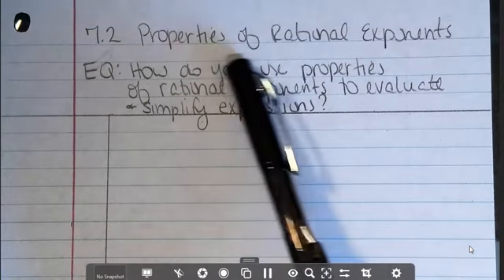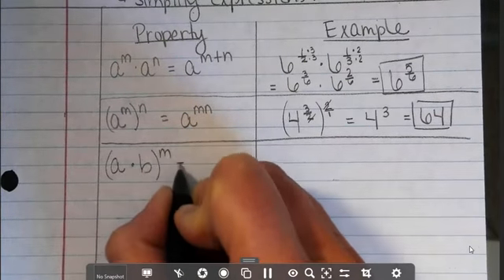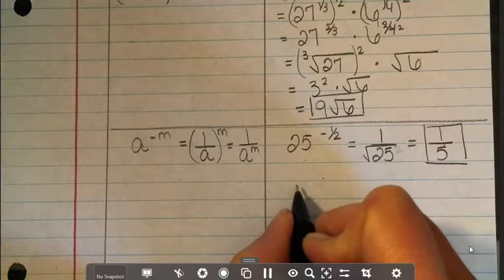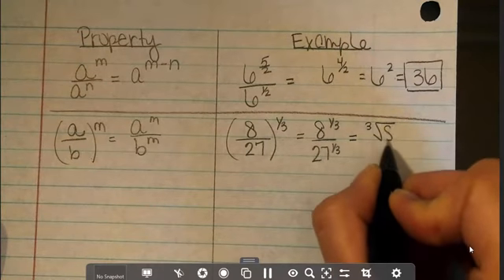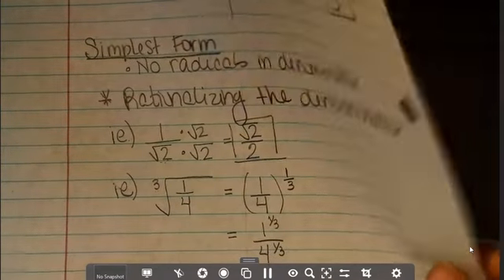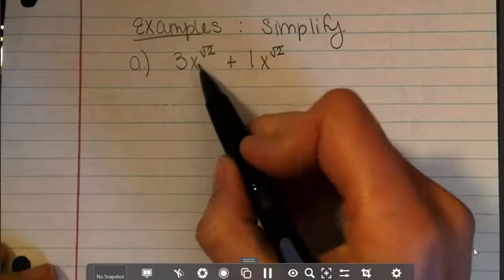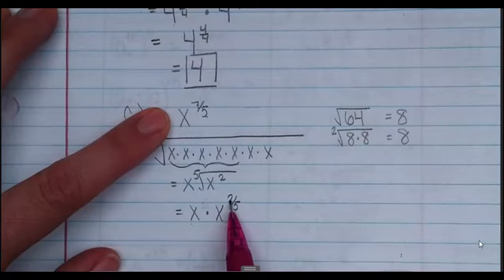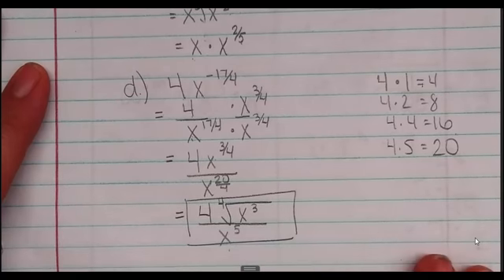7.2 Properties of Rational Exponents